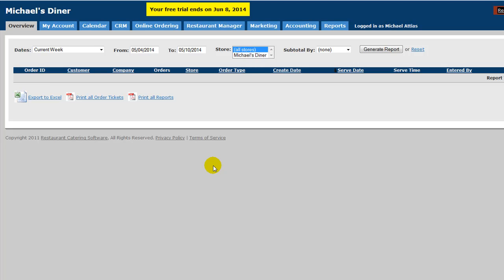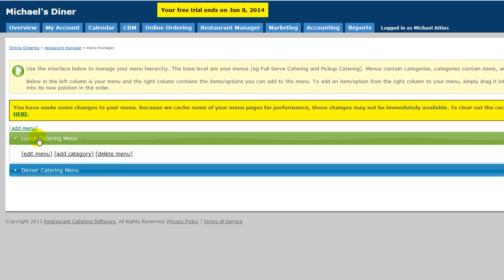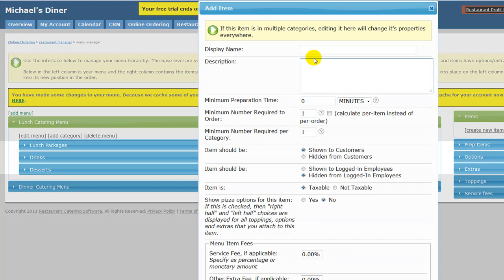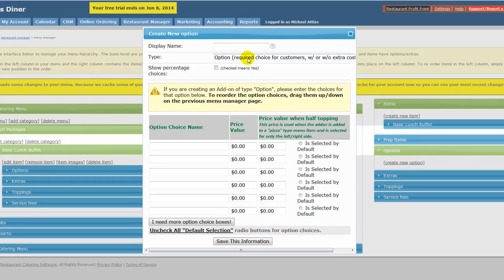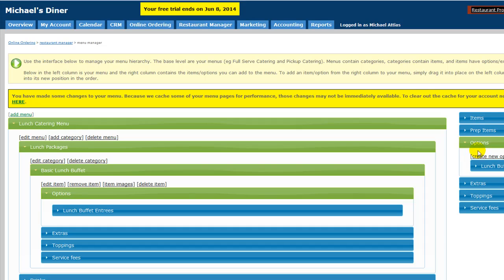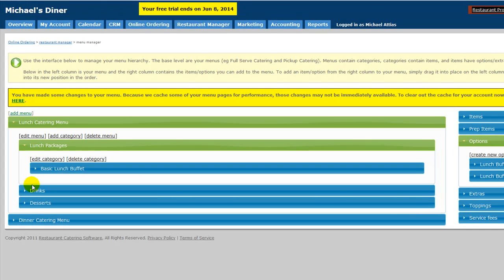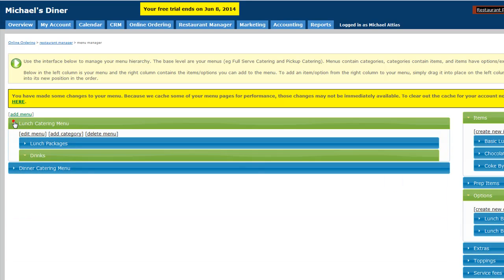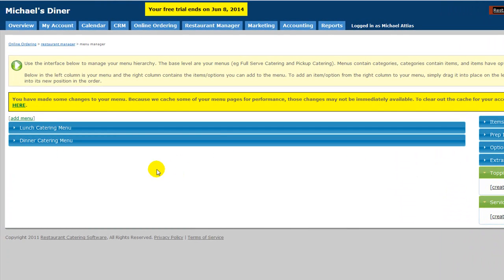Entering A Catering Menu In RCS Catering Software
Learn how to enter one or many catering menus into catering software